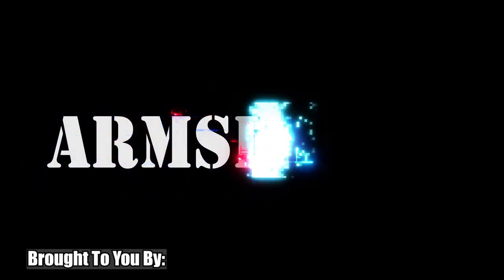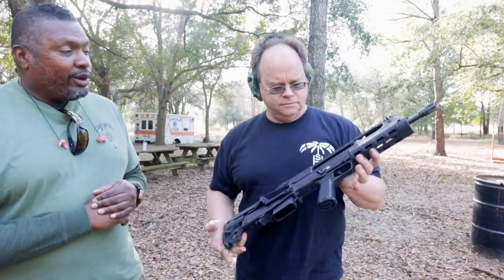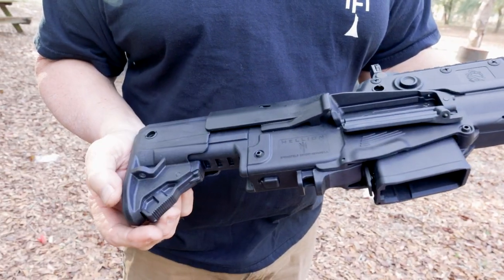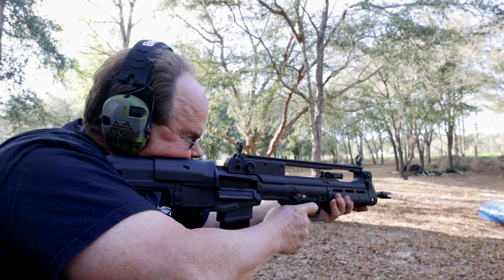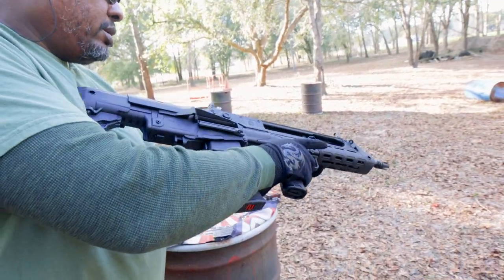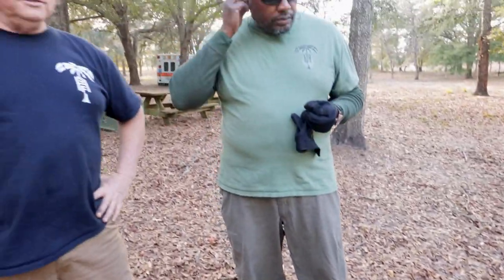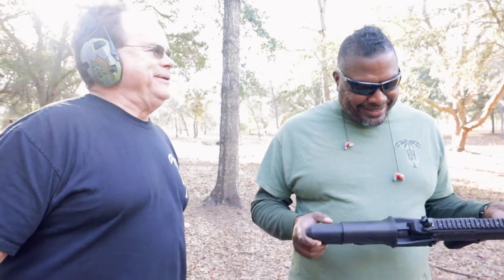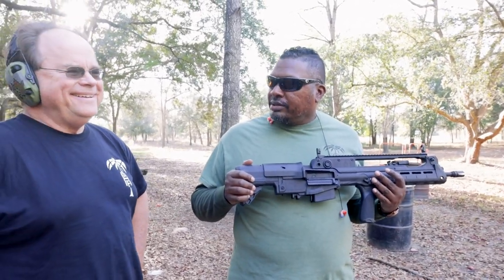Every Gun Should Be A Bullpup! Springfield Hellion